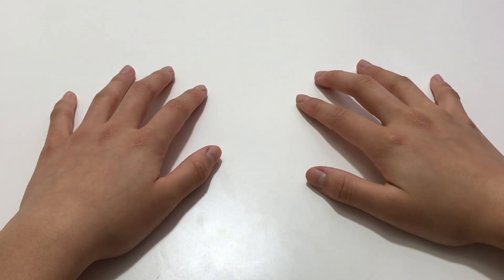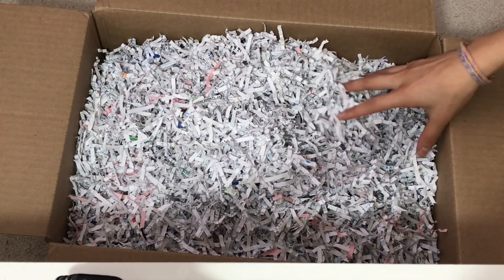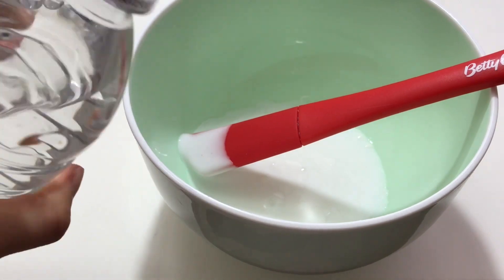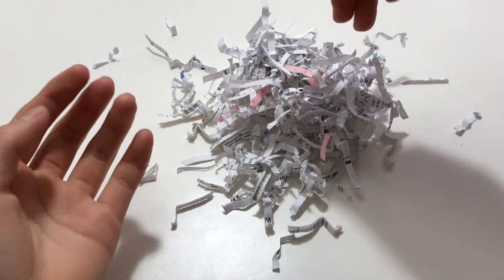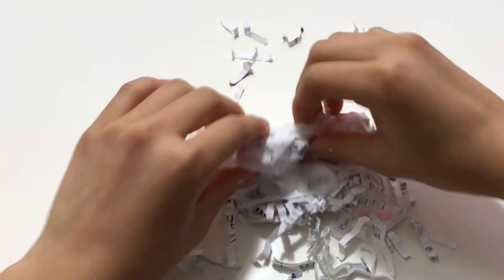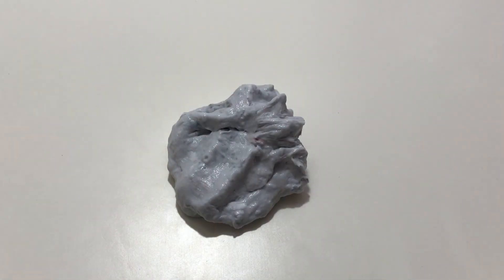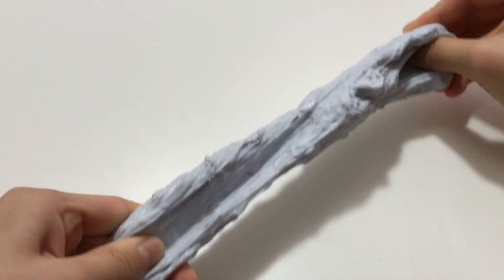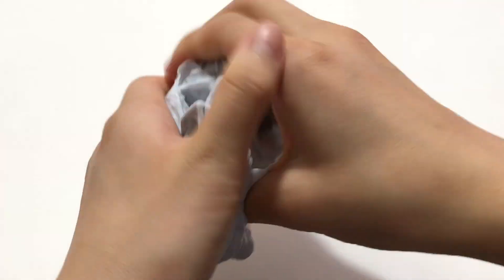Mixing Things Into Slime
Hello everybody! Today I’m showing you all how to make Paper Slime! I don’t know if anyone else has done this but I think I’m the first one to do this really weird experiment. Sorry if anyone else has done this before! Basically, I mixed paper into slime! This Slime turned out very weird and a bit butter-slime-like. I don’t know if I would recommend it or not :/ Anywho, I hope you all enjoy this video!